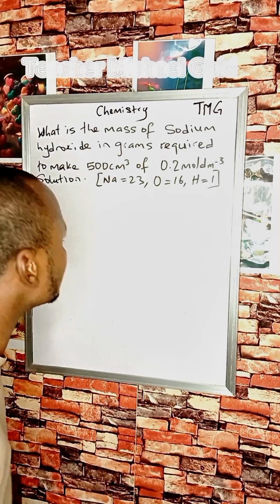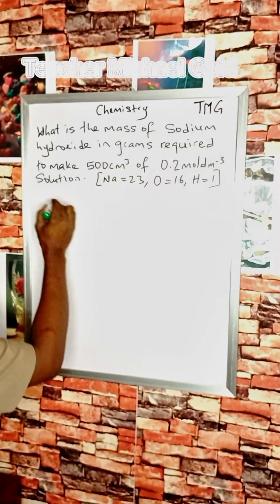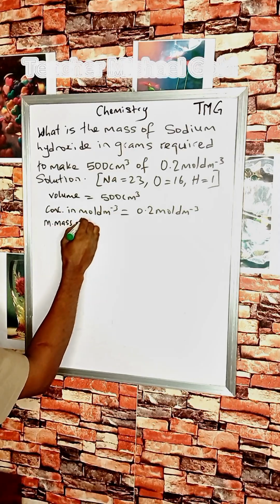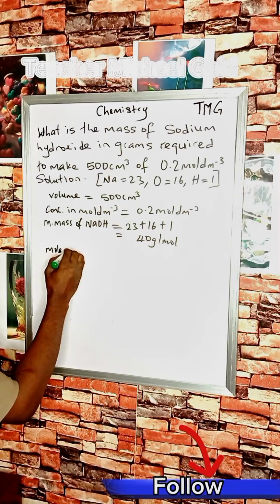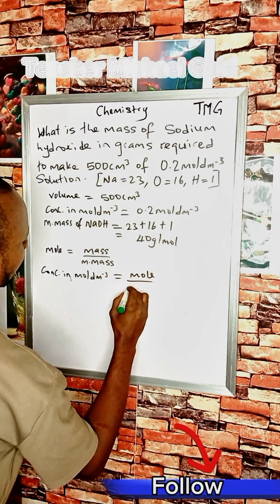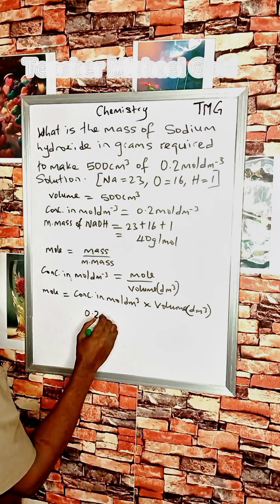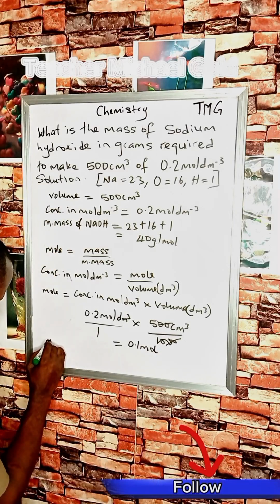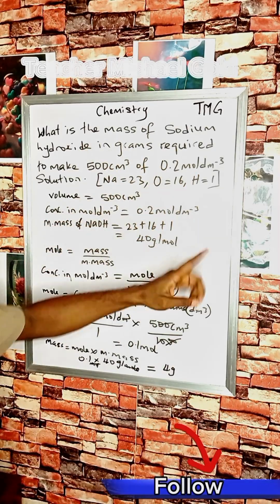Solving chemistry Question#teachermichaelgold